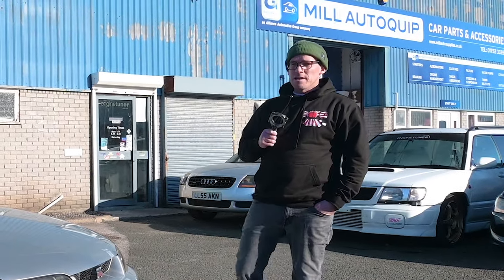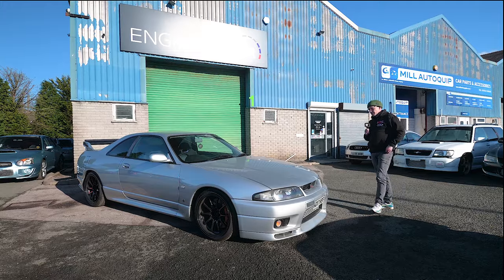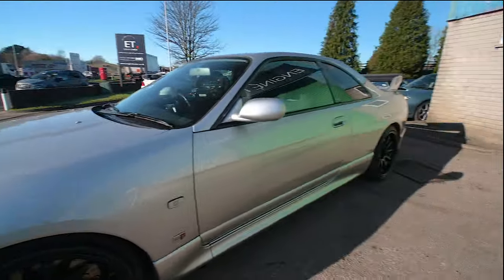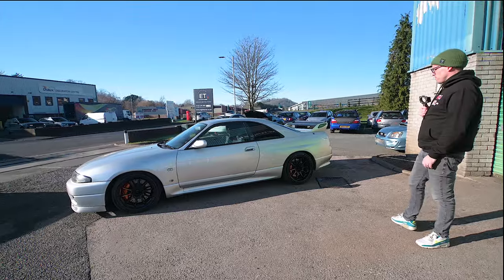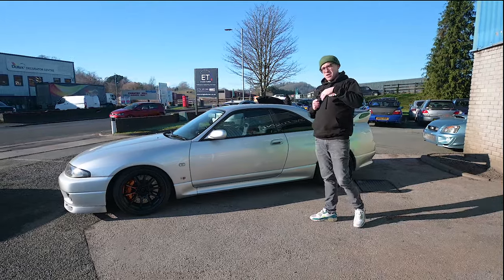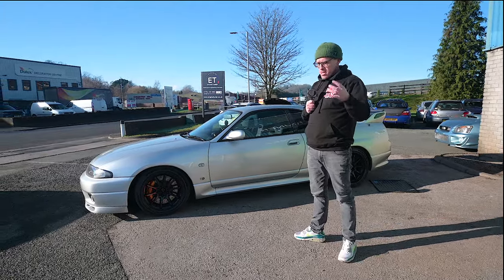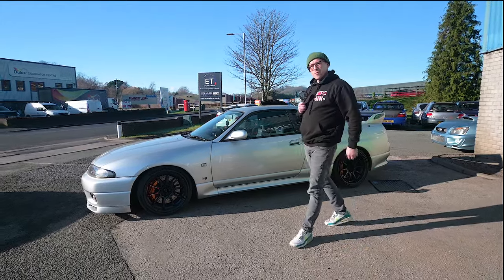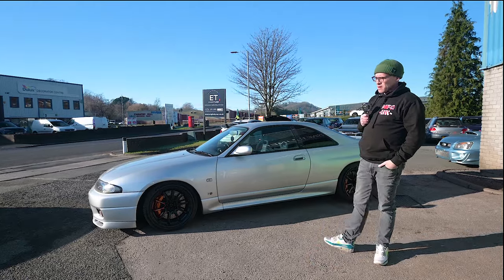Nissan R33 GTR Skyline // Enginetuner Raw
In this episode of Enginetuner Raw, Rob takes us on a tour of Christian's R33 GTR and gives his thoughts on why he thinks the R33 is the best looking Skyline.